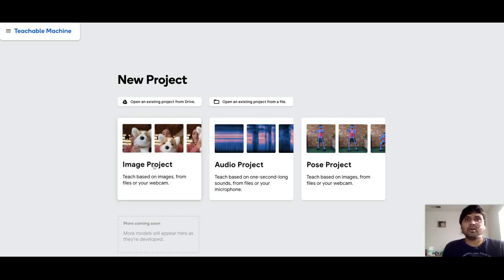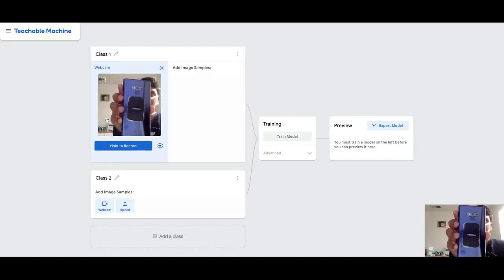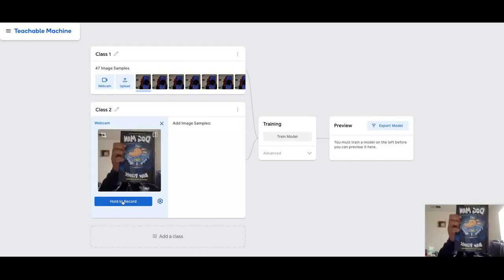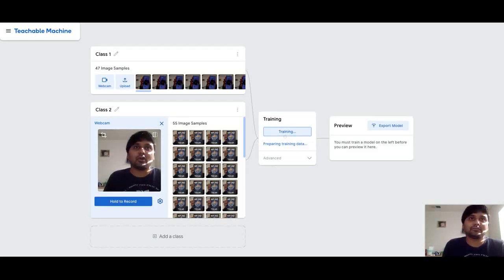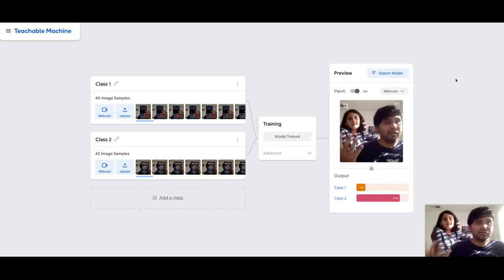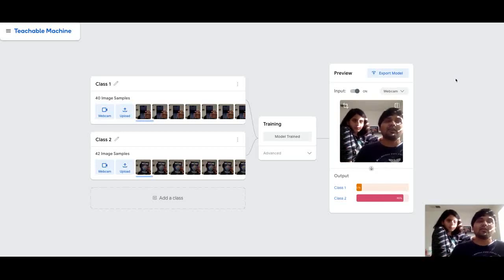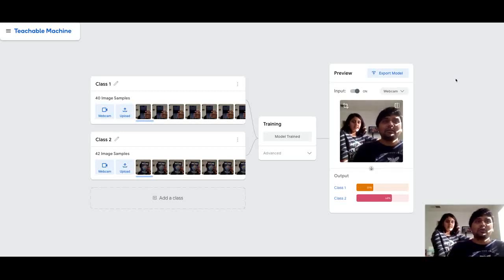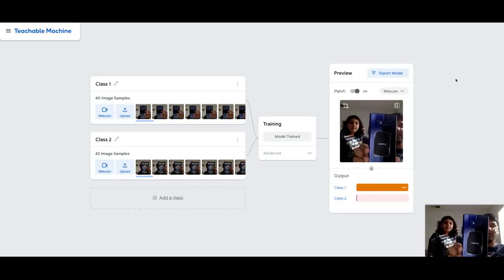Explaining my 9 years Artificial Intelligence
My attempt to explain what is Artificial intelligence with an image classification example to my 9 years old daughter with help of teachable machine with Google